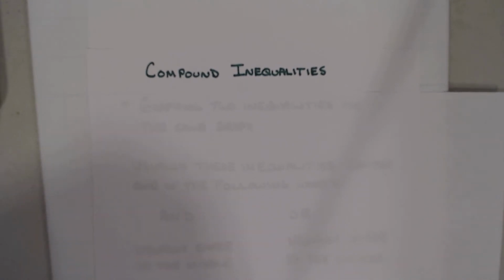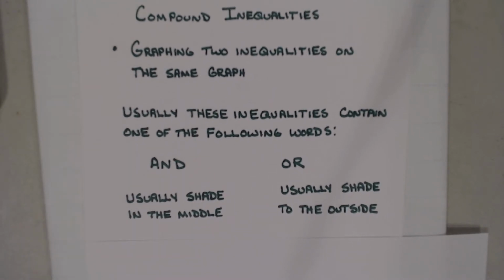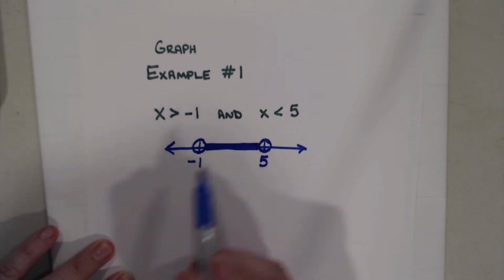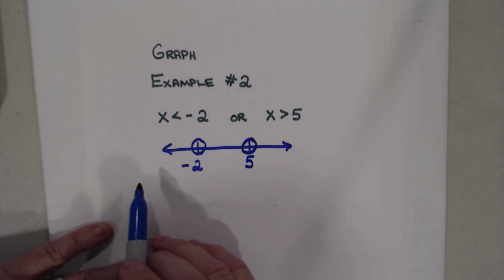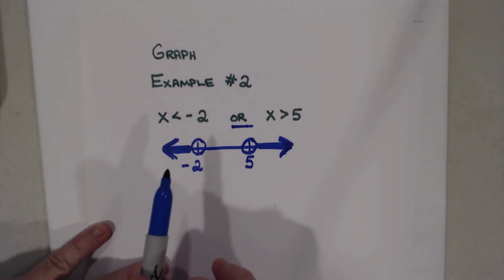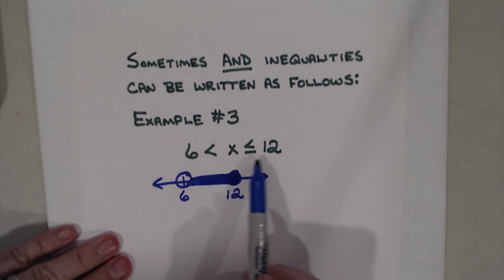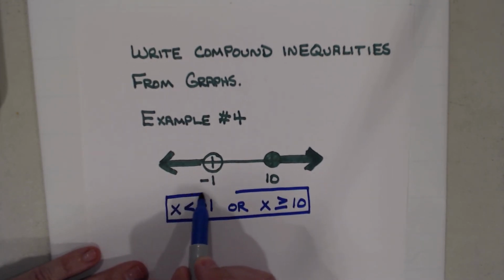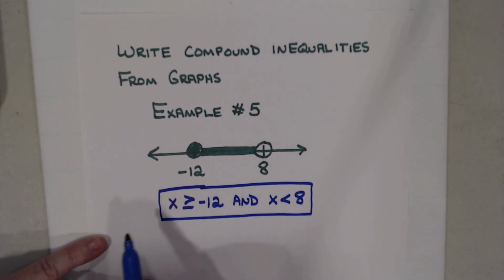Introduction to Compound Inequalities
How to graph compound inequalities